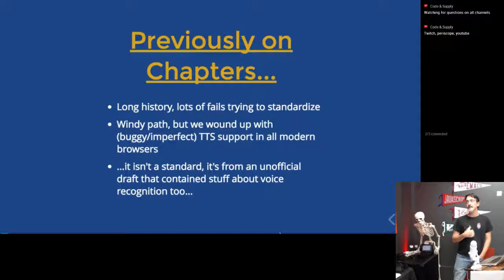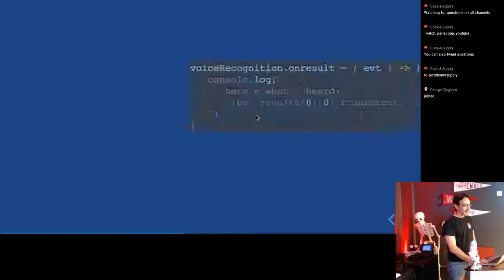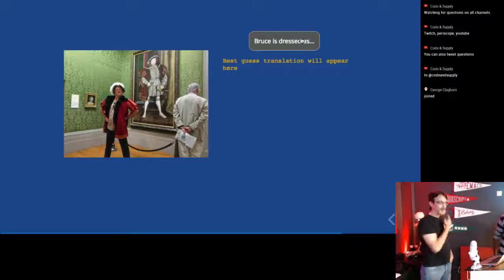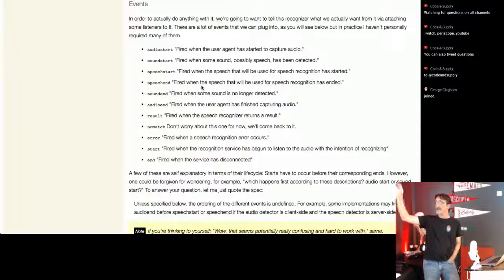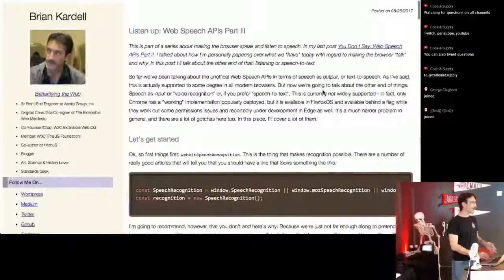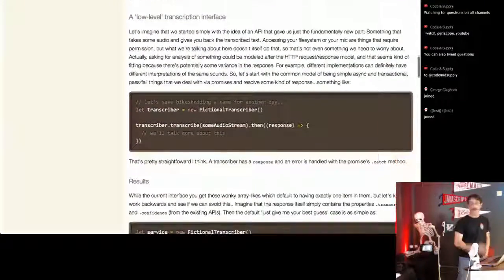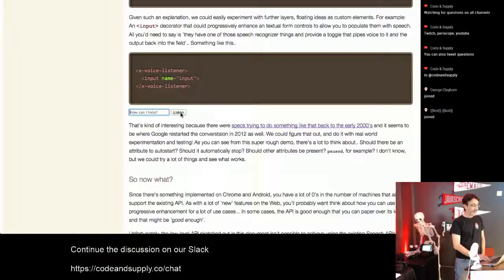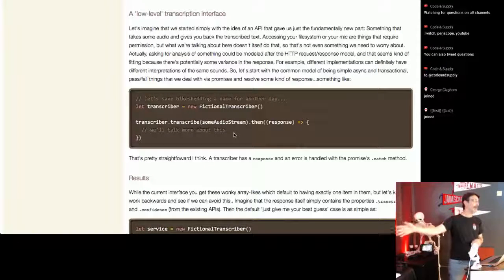Speech Recognition in Web Browsers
Join us for a discussion of developing web standards as we strive to both increase our own understanding and abilities and help standards orgs shape the future of the web, from the ground up.

This month Brian Kardell will be presenting the Voice Recognition aspects of Web Speech APIs..

Anyone who has experimented with the text-to-speech aspects presented last month are encouraged to come and share any codepens or demos they created or discuss thoughts on that topic before we 'go live' with the presentation.